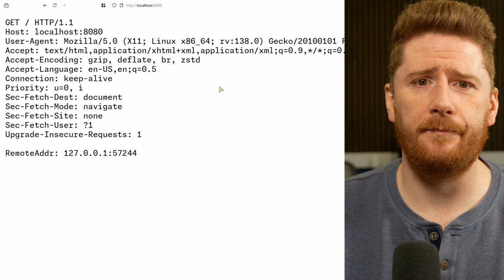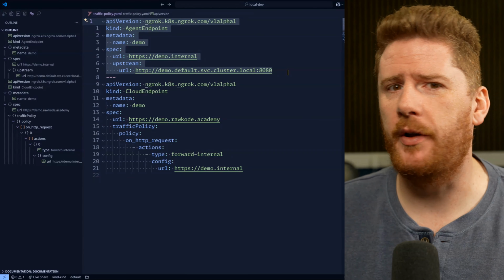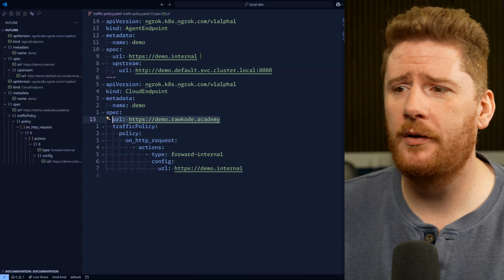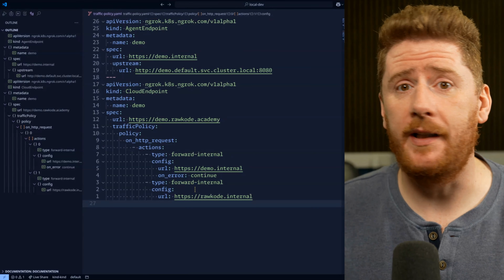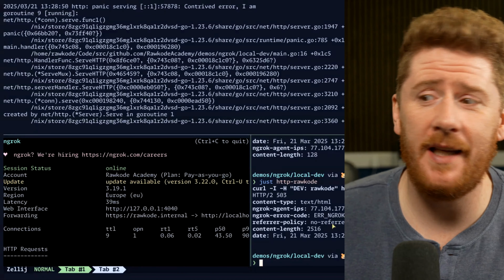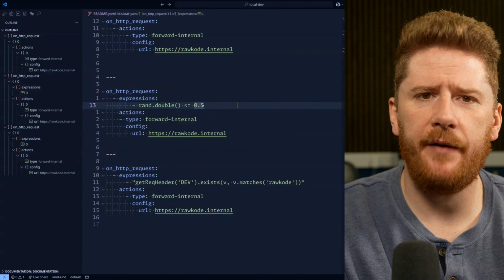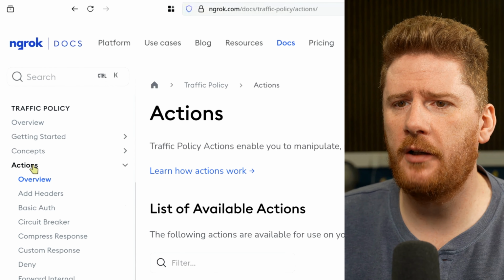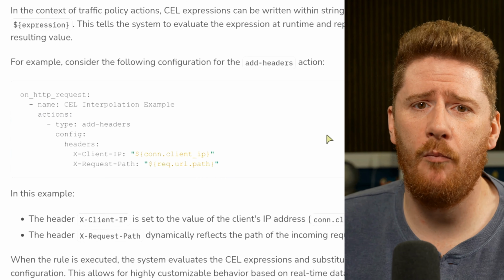Simplify Production Debugging with ngrok: Live Demo and Traffic Policies Explained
In this video, learn how to effectively use ngrok to debug and troubleshoot your applications in production. We'll explore a practical use case where production traffic is routed to a local machine for debugging using ngrok traffic policies. From setting up internal endpoints to leveraging the Common Expression Language (CEL) for sophisticated traffic routing, this tutorial covers various techniques to handle errors, split traffic, and run tests safely in a production environment. Explore the powerful features of ngrok and simplify your debugging process with actionable examples and configurations.

00:00 Introduction to Debugging with ngrok
00:34 The Reality of Software Development
01:33 Setting Up ngrok for Local Debugging
02:48 Configuring Traffic Policies
07:20 Advanced Traffic Policy Techniques
08:43 Exploring ngrok's Full Potential
09:49 Conclusion and Next Steps